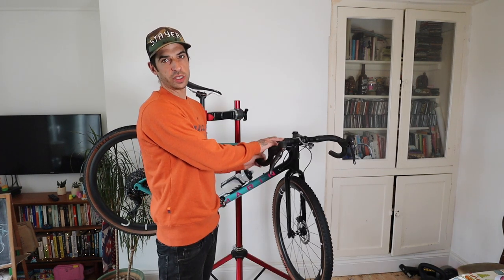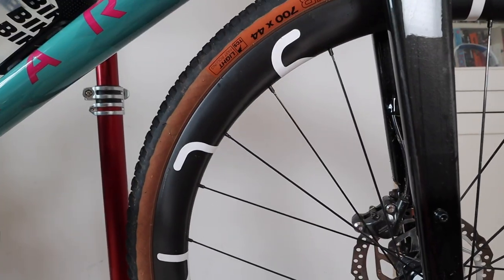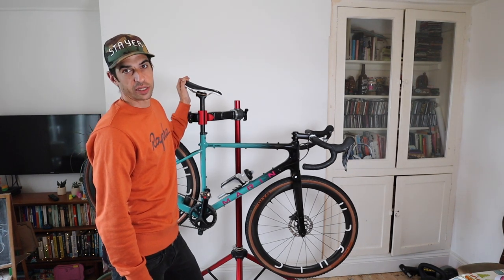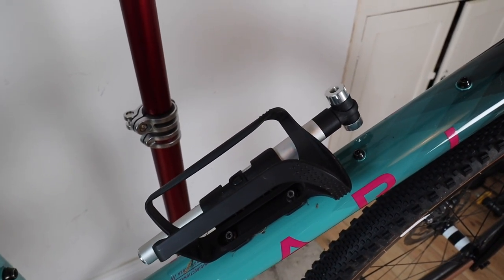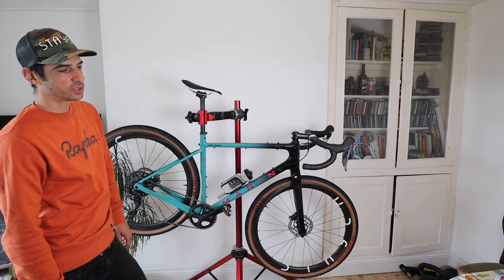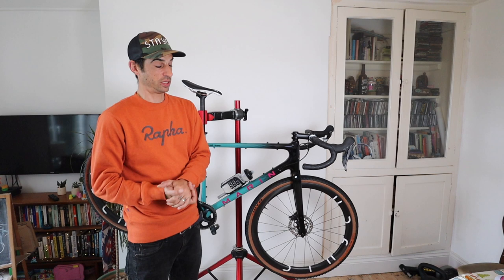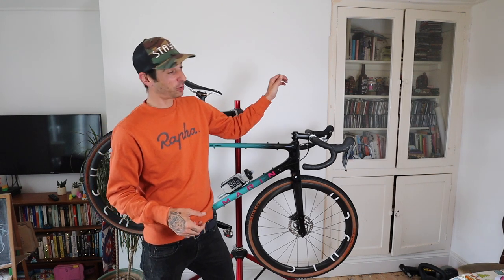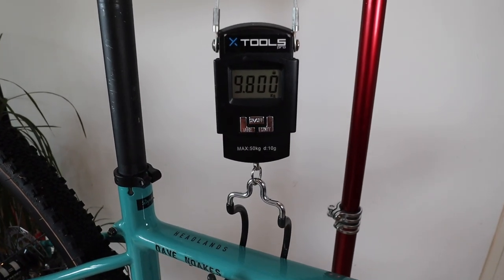Bike Check - Marin Headlands 2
Hello, welcome back! Here’s a closer look at my Marin Headlands 2, really liking my current set up!